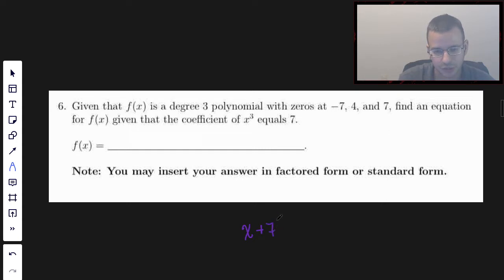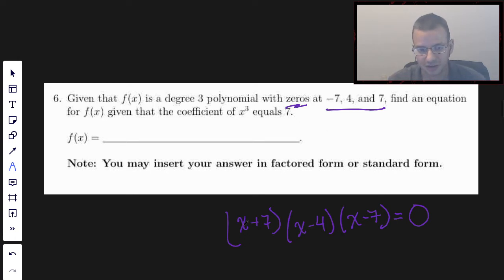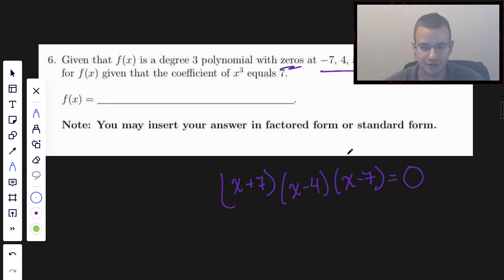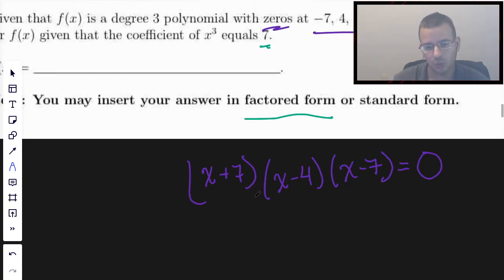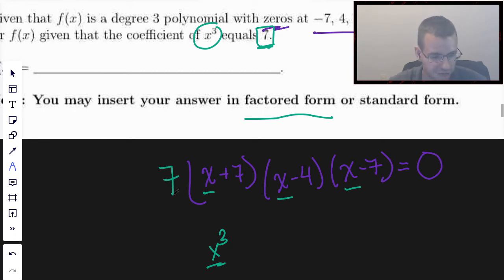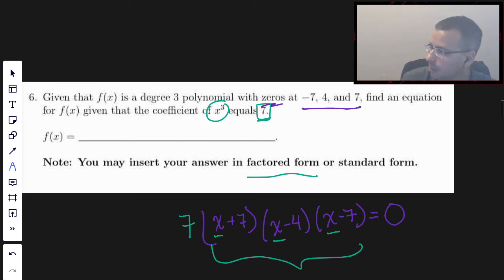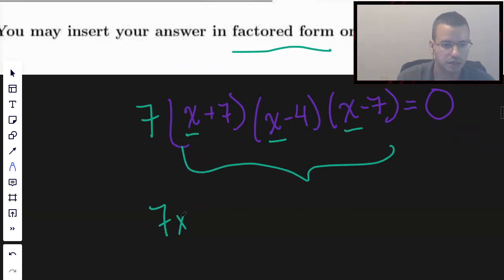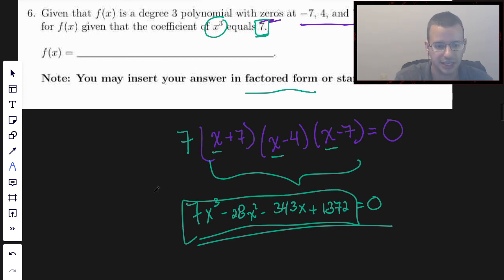Creating a Polynomial given the Roots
Given that f(x) is a degree 3 polynomial with zeros at -7. 4, and 7, find an equation for f(x) given that the coefficient of x^3 equals 7.